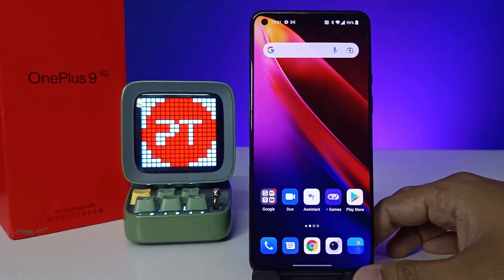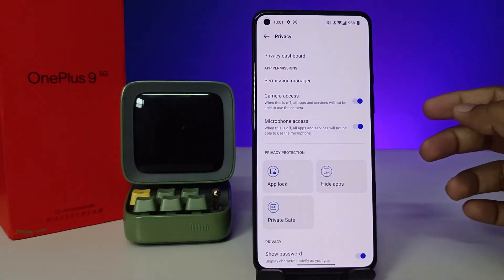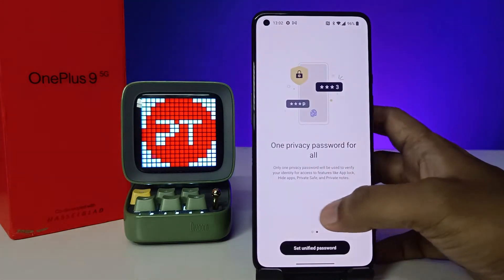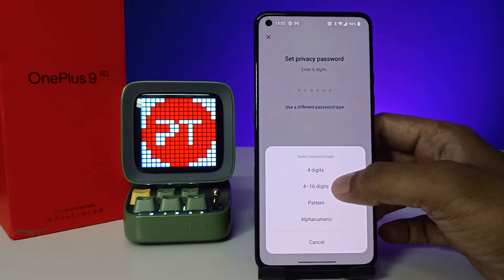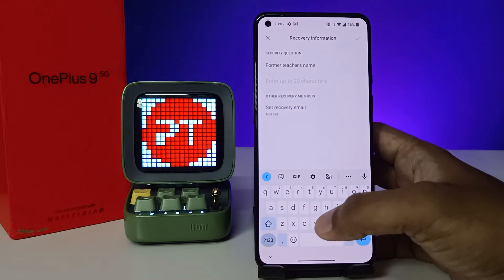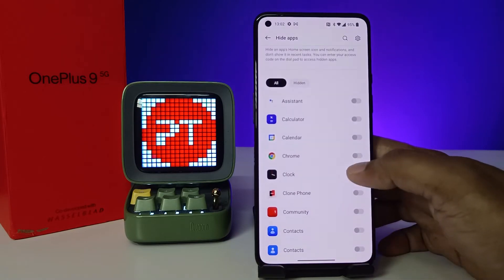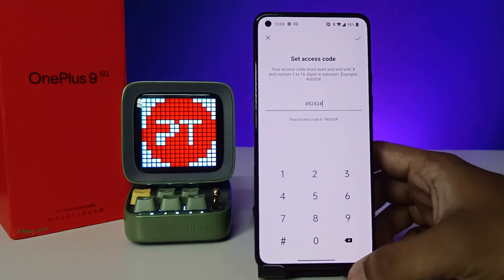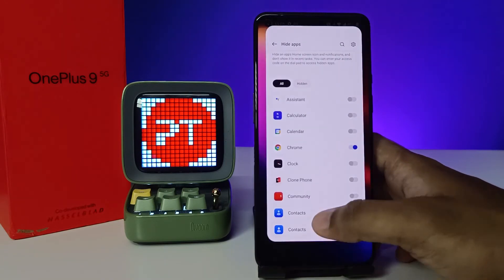How to Hide Apps in Oneplus 9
Hey Friends  ! Checkout this new video of How to Hide Apps in Oneplus 9